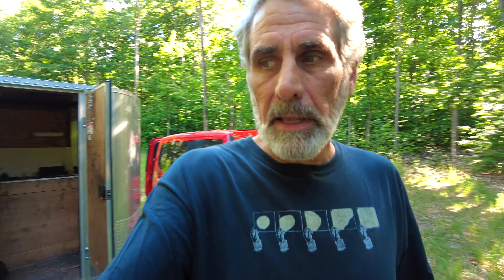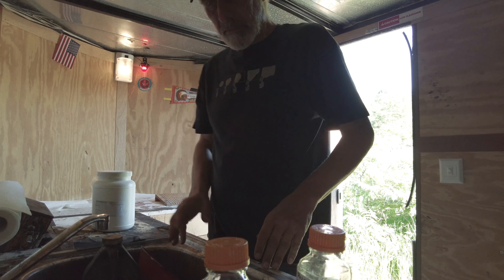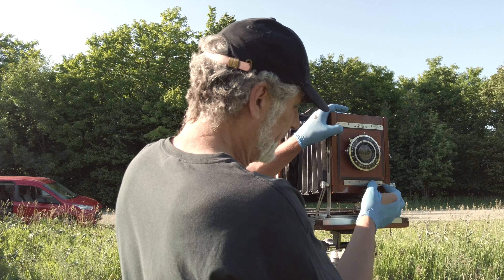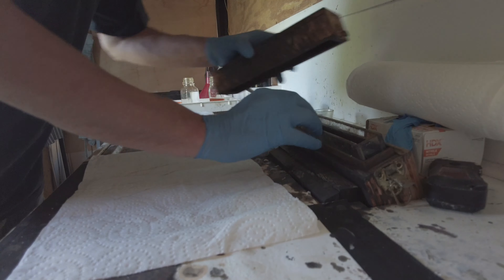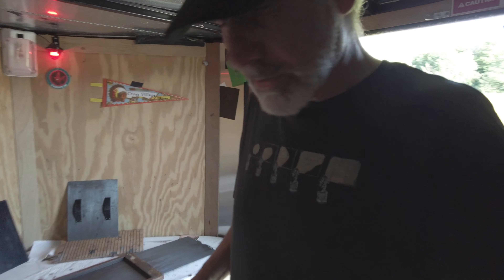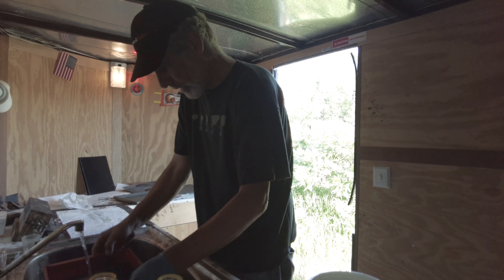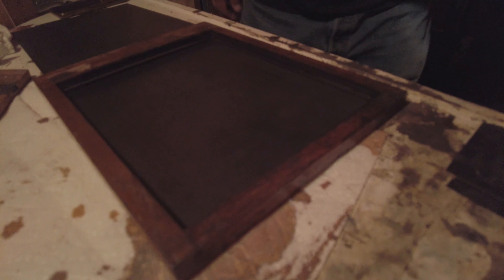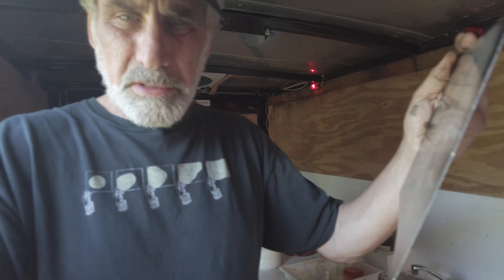Make a Wetplate Photograph from Mobile Darkroom - Create a collodion plate with Bill Schwab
Another in the "Day Out!" series, this time making collodion on aluminum or "wetplate" photographs on the road out of my custom darkroom trailer. More of these to come!

See the Wet Plate Seres!